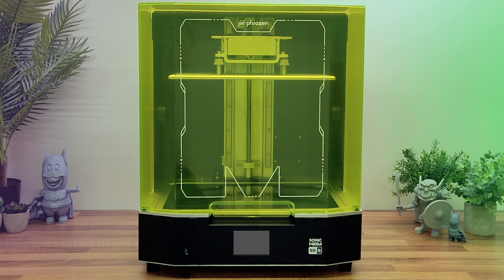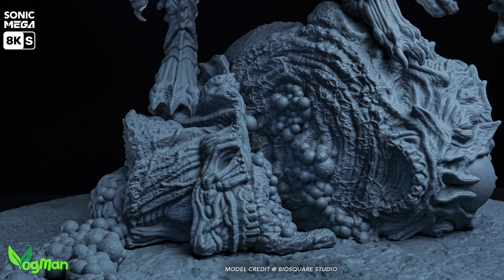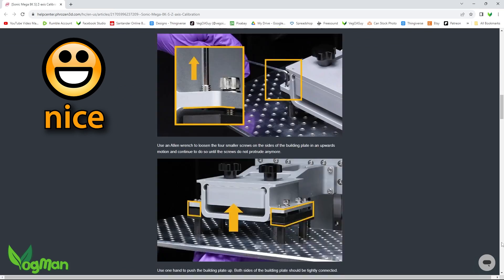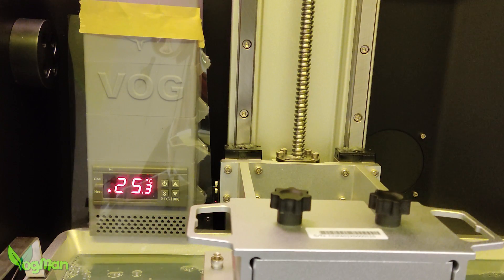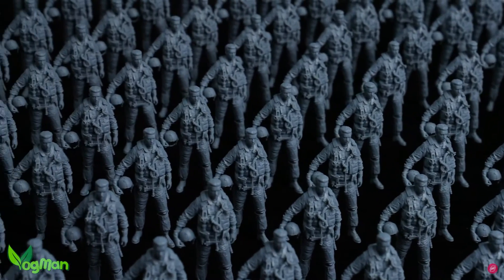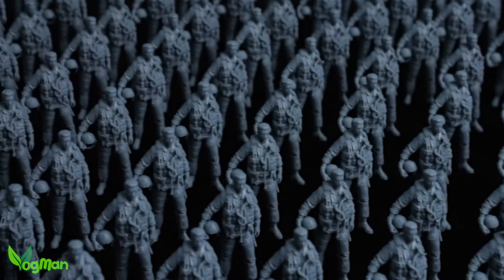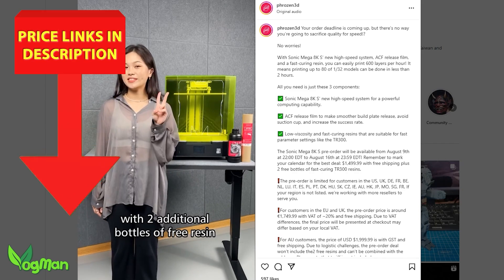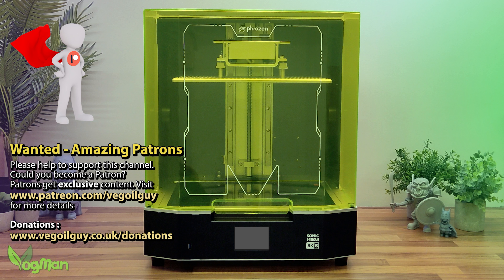Phrozen Sonic Mega 8KS + wash & cure stations [HONEST REVIEW]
An honest look at the REVAMPED extra large Phrozen Sonic Mega 8K 3D resin printer, now known as the 8KS. Equally large and as impressive as its older brother, the new 8KS have one massive difference - price!
At approx. $800 less, Phrozen have made extra large 3D resin printing more accessible.

Amazon UK
Amazon US
Amazon CA ▶ pending
Amazon FR ▶ pending
Amazon DE ▶ pending
Amazon ES
Amazon IT ▶ pending

Phrozen Sonic Mega 8KS Resin Pump ▶ ( pending )

0:00 Introduction
3:30 Plate levelling
4:14 Drainage hook
4:52 Flip top lid
5:22 Venting
6:00 Resin pump
6:37 Printing
7:30 Fast printing
8:41 Wash Station (Wash Mega S)
10:46 Cure Station (Cure Mega S)
13:08 My thoughts